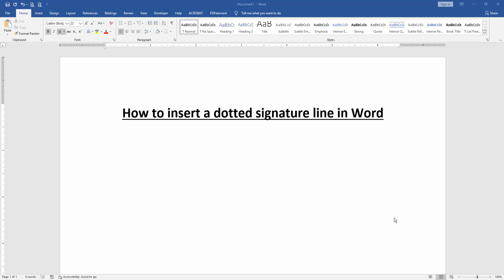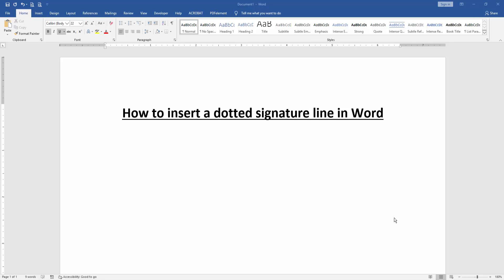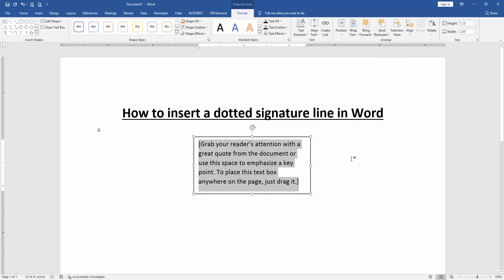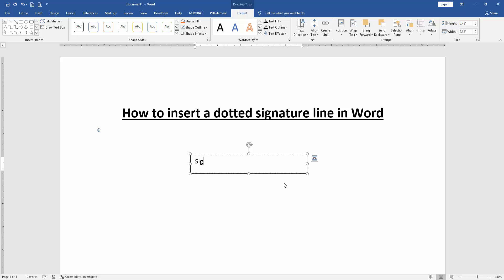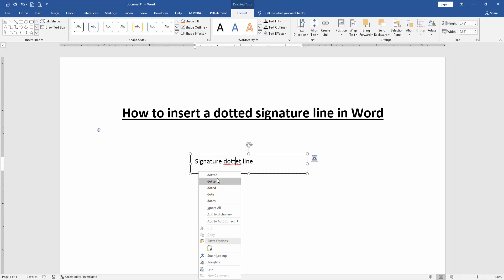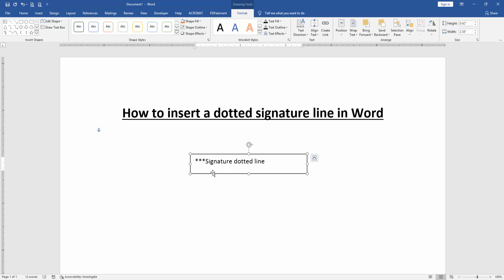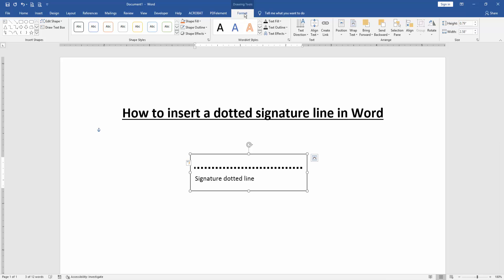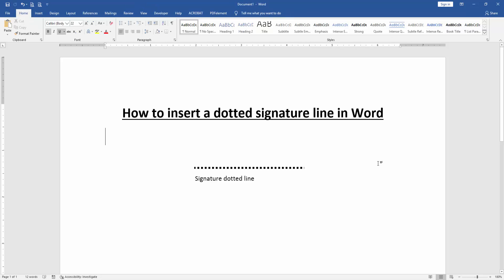How to insert a dotted signature line in Word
Assalamu Walaikum,
In this video I will show you, How to insert a dotted signature line in Word. Let's get started.